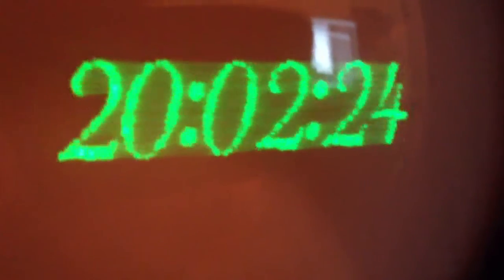United Retrotronics R&D Lab, 2/3/13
The basics of our rendering engine are now complete; a 48 KHz sound sample representing a complete six-digit time can now be generated on-the-fly. Flicker free, too. :)